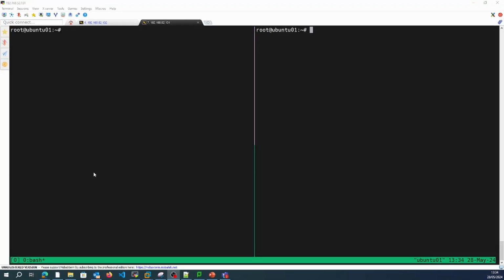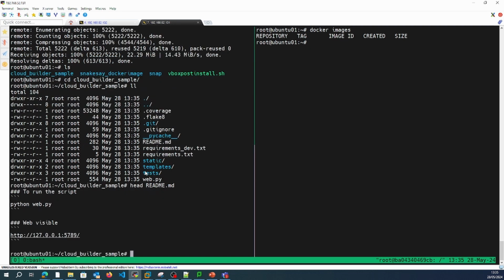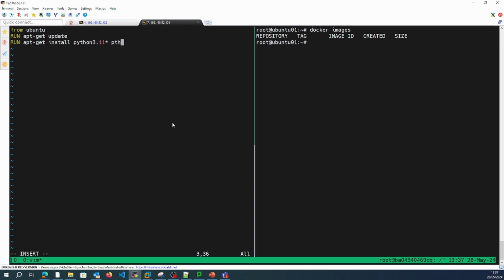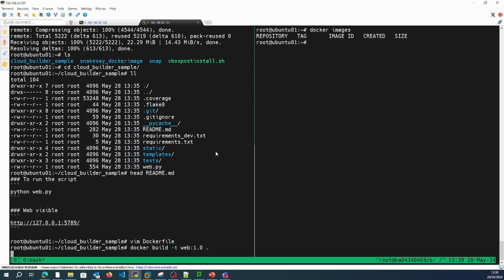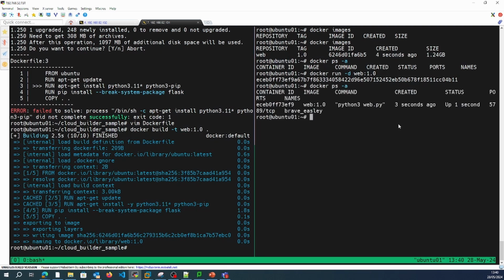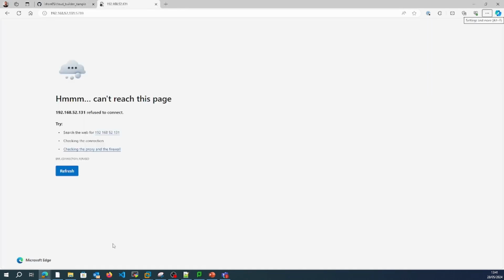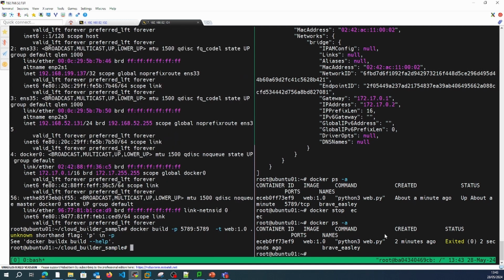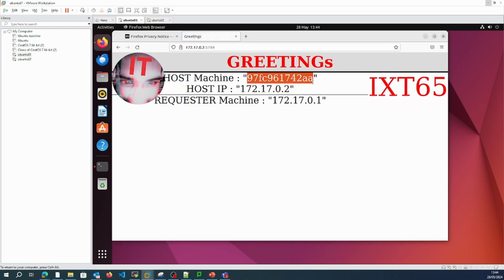5 Docker build example with portmapping explaination